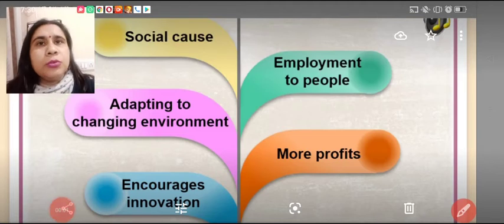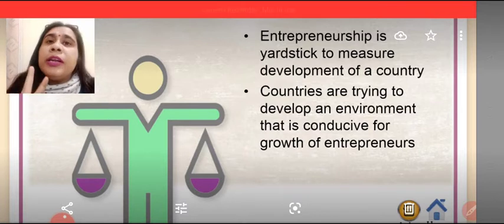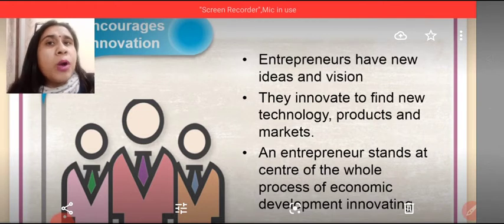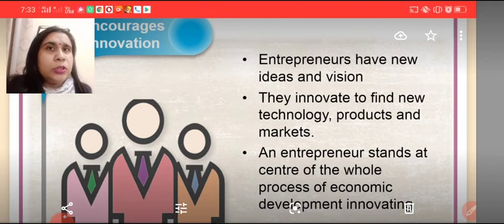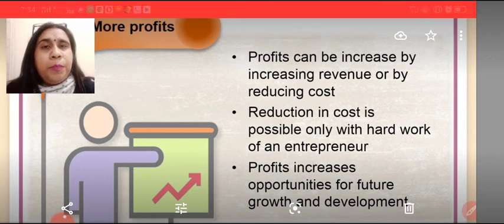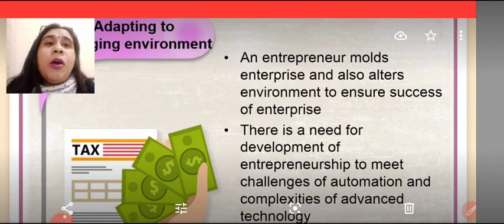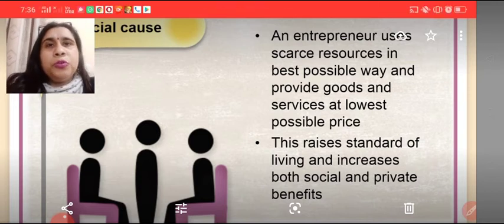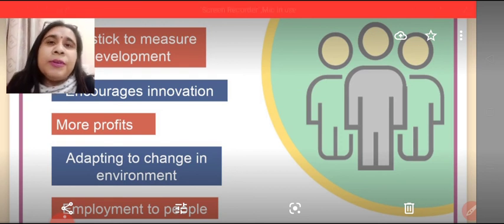Need for Entrepreneurship/ Unit 8/Part 7/ Class11/ Business Studies